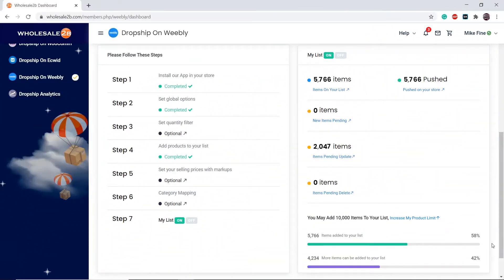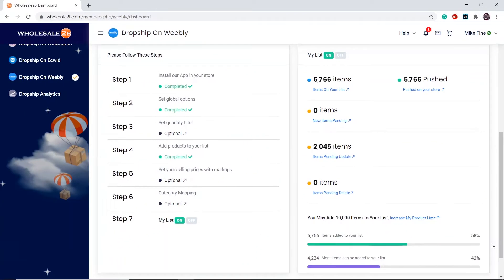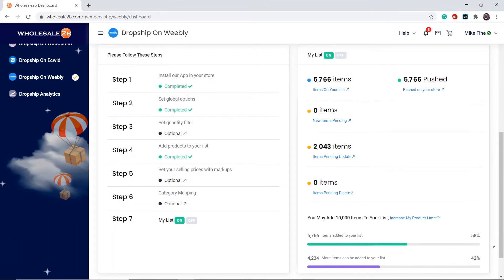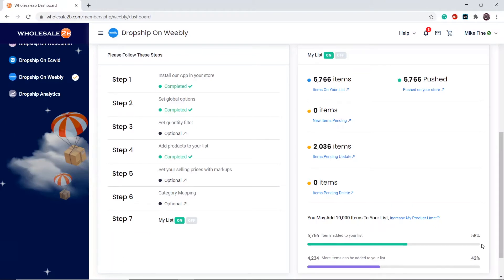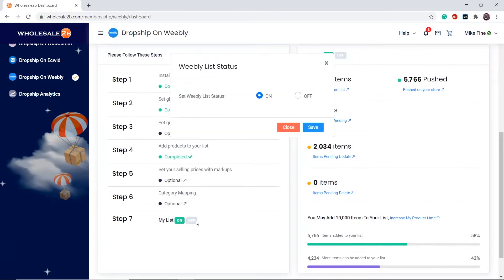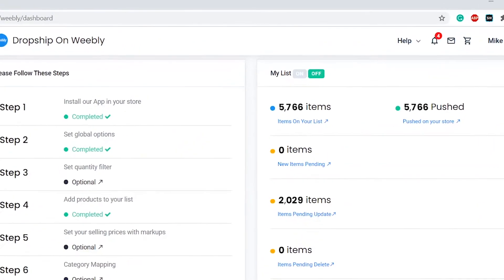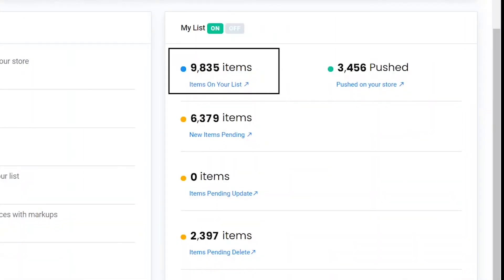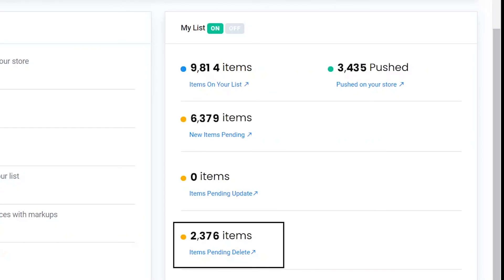HOW TO TURN YOUR LIST ON OR OFF (Weebly plan: Step 7)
This tutorial video guides you on  how to complete the seventh plan of the Weebly plan on Wholesale2b.

With these simple steps, you can start making profit:
1) Choose a plan
2) Create your list by adding products from our one million products provided
3) Start selling on your website/store